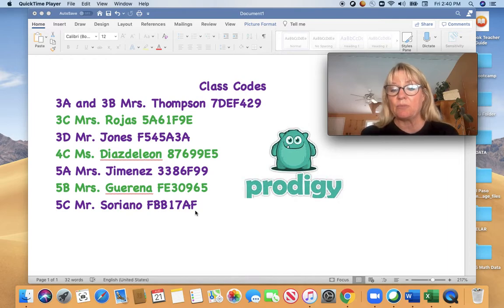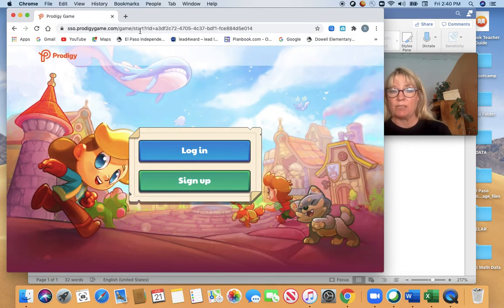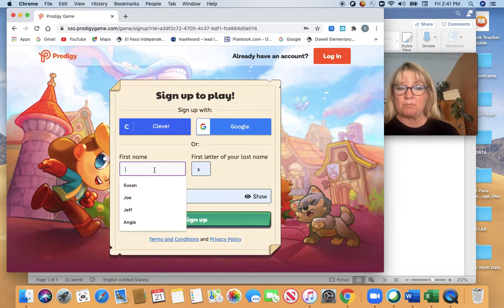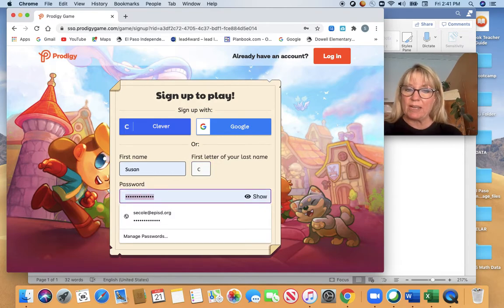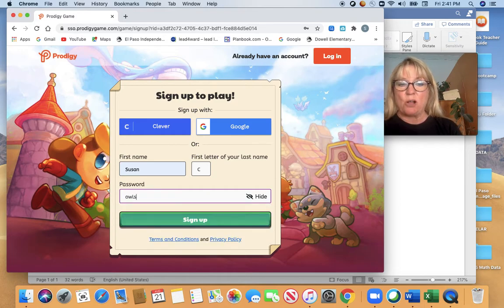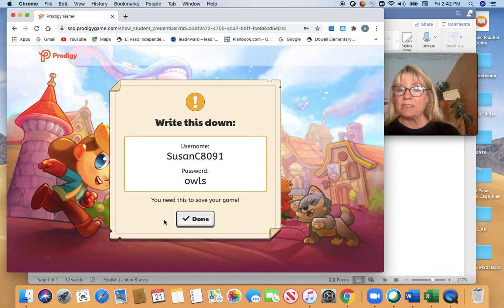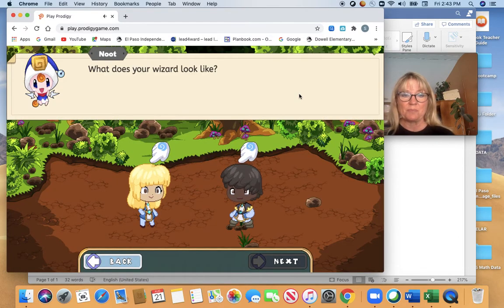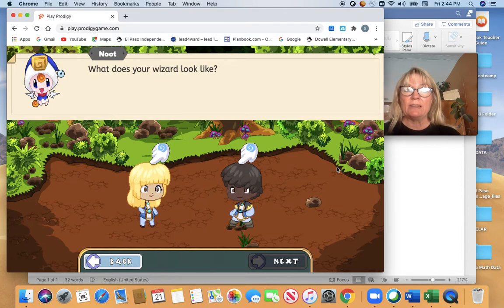Creating A Prodigy Account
This is a guide to setting up a new Prodigy Math account.